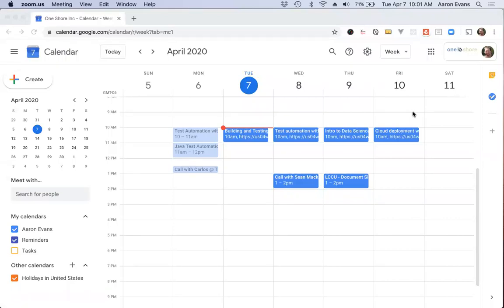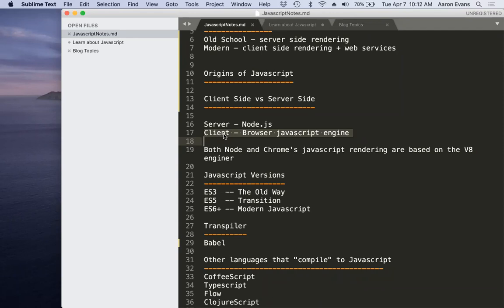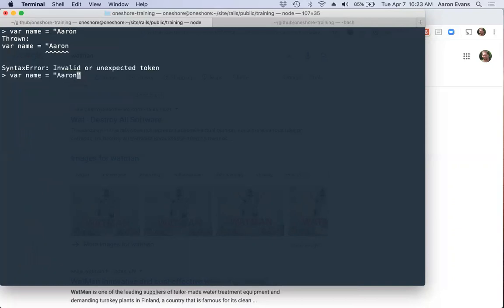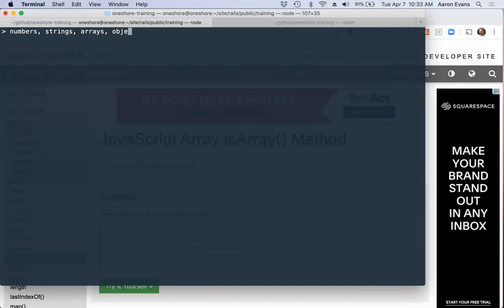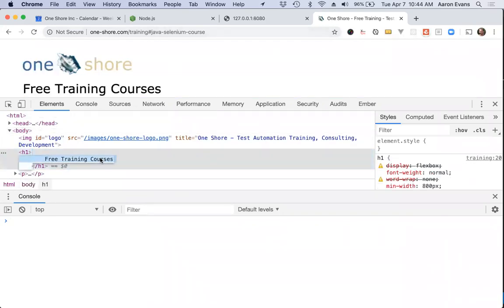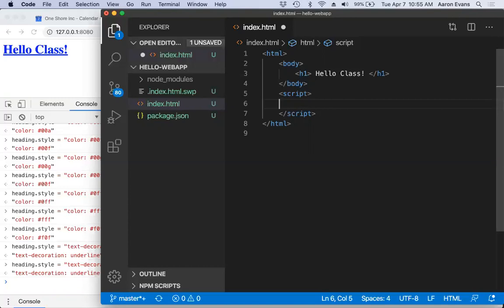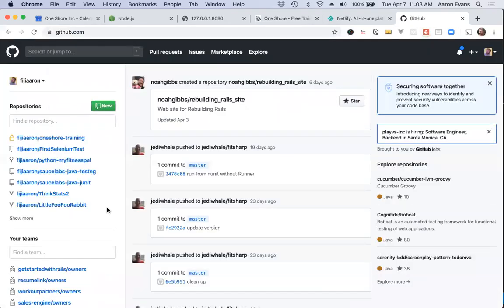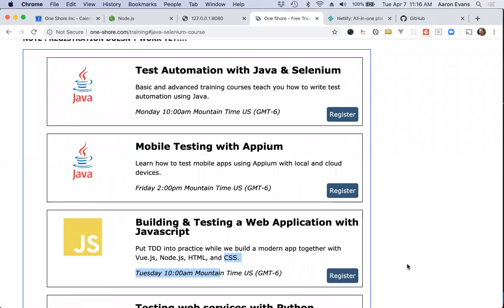Building and Testing WebApps with JavaScript 1 - Getting Started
The first class in my Building and Testing WebApps with JavaScript course.

1. Introduction to JavaScript -- History, Versions, Client & Server Side.
2. Install Node.js and introducing JavaScript concepts.
3. Using Javascript to create elements in the Browser Console.
4. Writing a simple web page with JavaScript events.